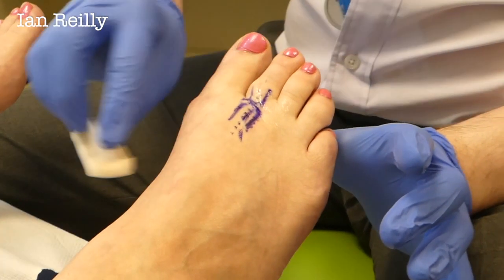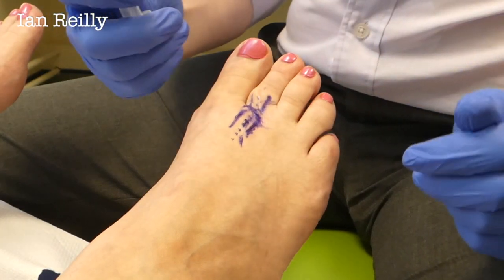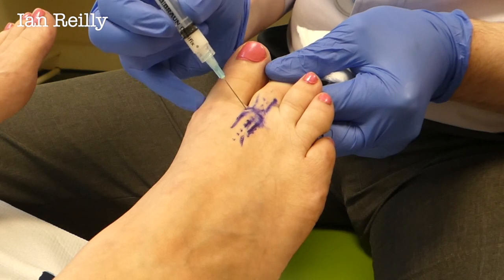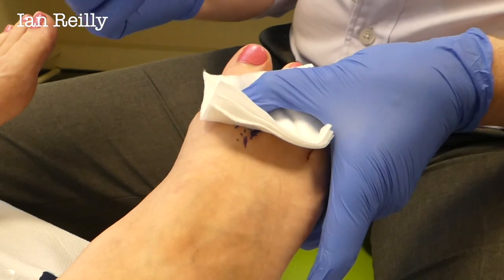Injection - 2nd MTP steroid (CSI) injection post surgery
This lady had a 2nd MTP joint surgery late 2016 for pretty bad OA of the joint (with a 2nd interspace neurectomy).  The clinical photo shows an early post op picture... there was some AB-duction of the toe so we did a small capsulotomy as an in-office procedure.

(yes - it says LEFT foot in the title slide - oooops).

2 years later there is some return of pain in the joint.  Some CSi is injected to the joint to help with pain and fibrosis.  I expect to keep her comfortable for 5 years or so like this and consider joint replacement surgery at a later date.

As always - see my disclaimer video.  This is for education only.